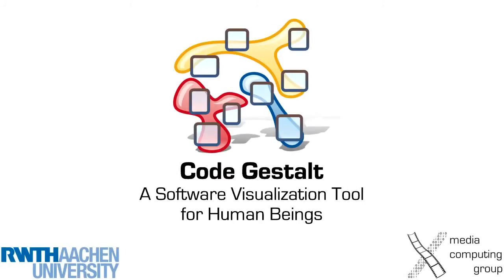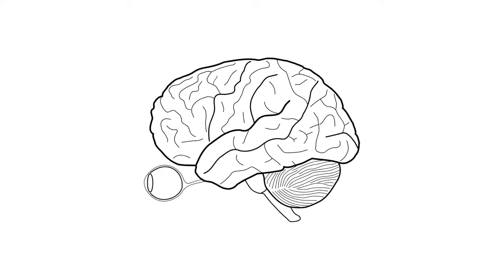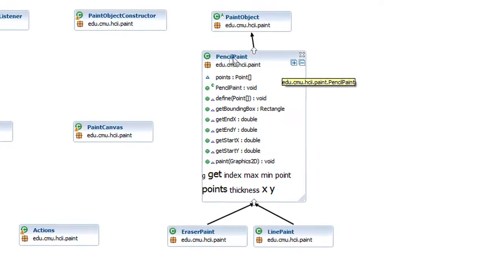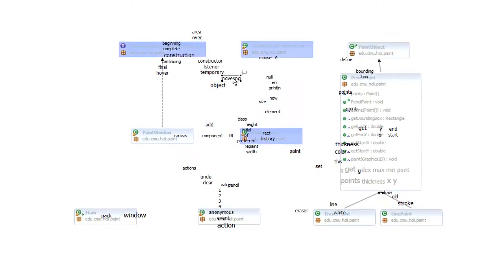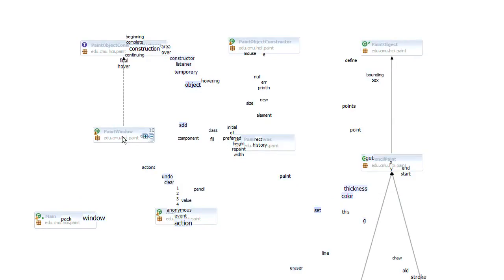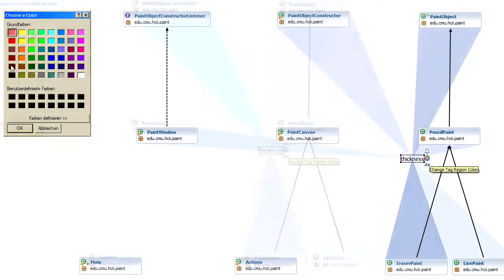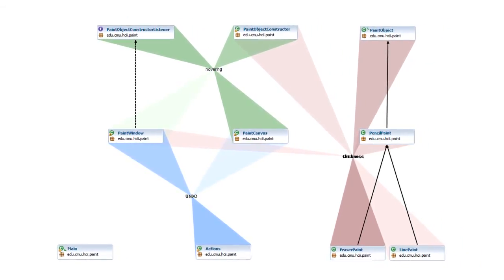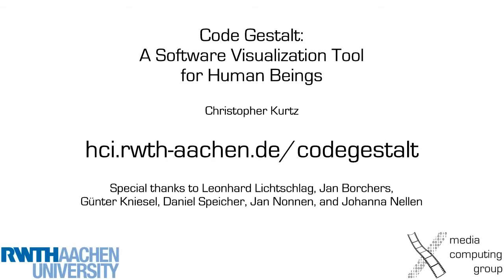Code Gestalt: A Software Visualization Tool for Human Beings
Code Gestalt is a software visualization tool that lets programmers illustrate themes and concepts based on the vocabulary used by the source code.